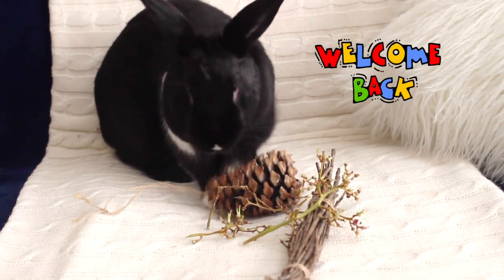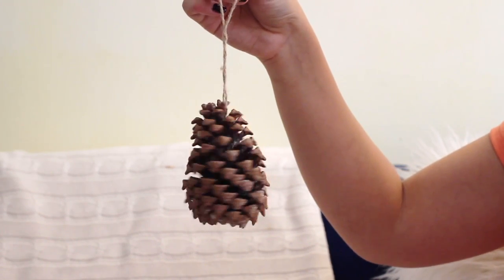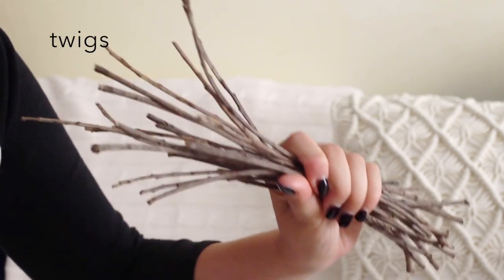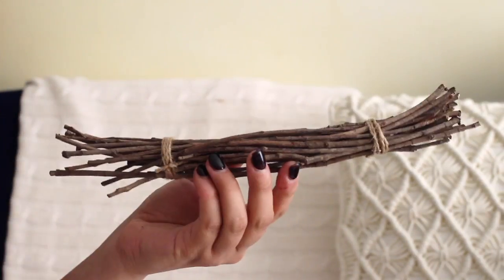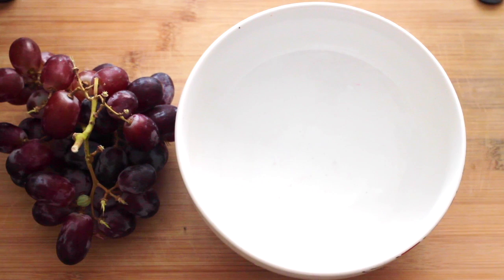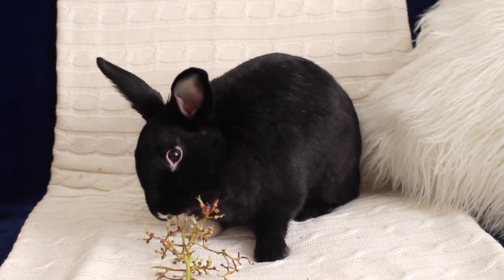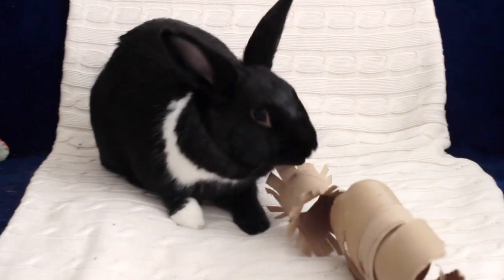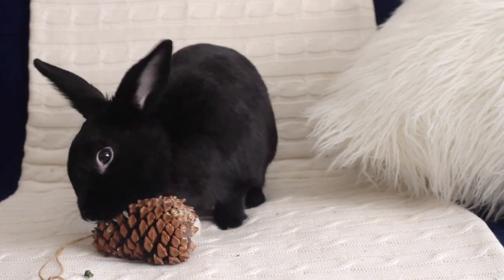DIY FREE rabbit chew toys!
Hi guys! Lennon is a free-roam (no cage), Havana-mix bunny!